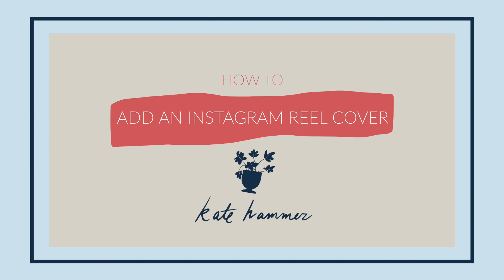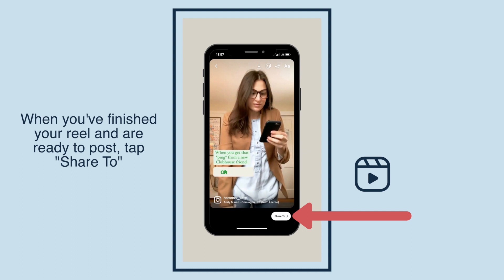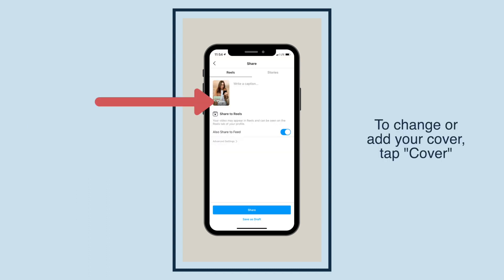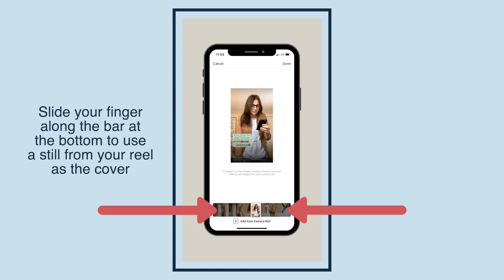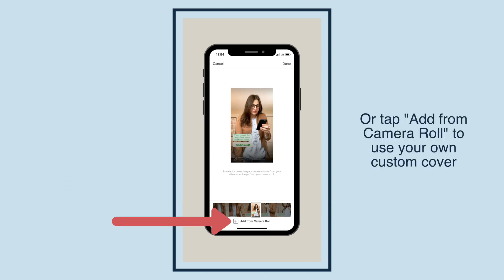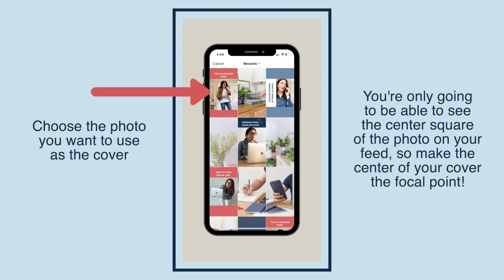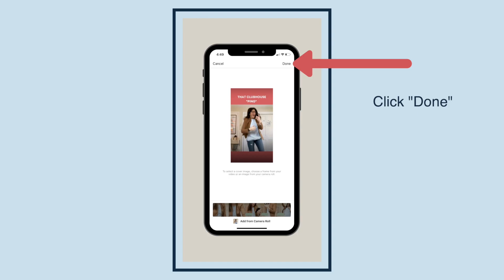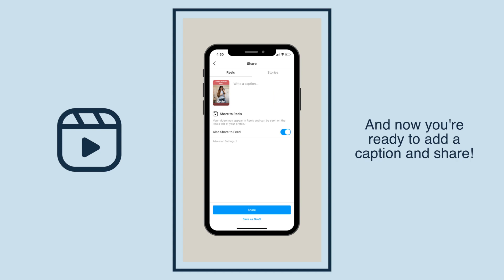How to Add a Cover to Your Instagram Reels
➡️ Adding a cover to your Instagram Reels is surprisingly simple! And if you're tired of tutorials that move too fast and leave you totally confused, this one is different because you get to see frame by frame what to do alongside directions.

🦻Accessibility matters-- that's why I'm committed to creating videos with captions.

📝 Want screenshots and steps in text?

✅ You can also download a FREE copy of my 'Success Capture System' for goal planning (and keeping)